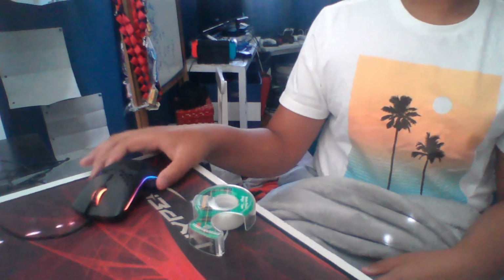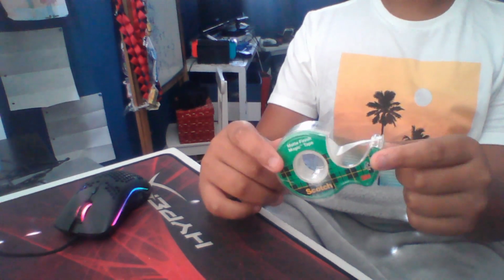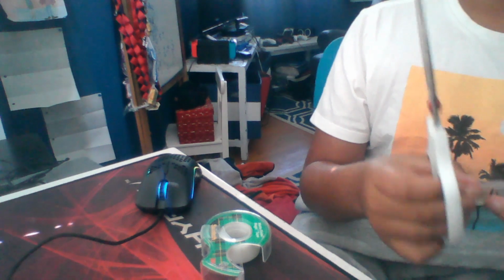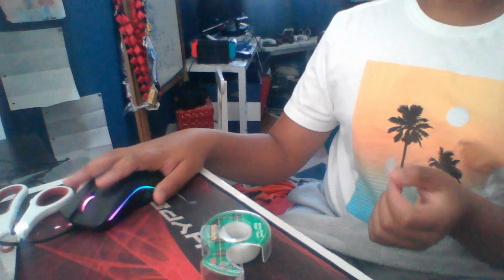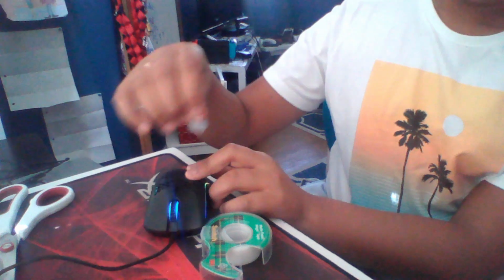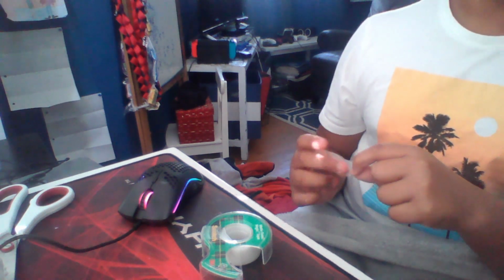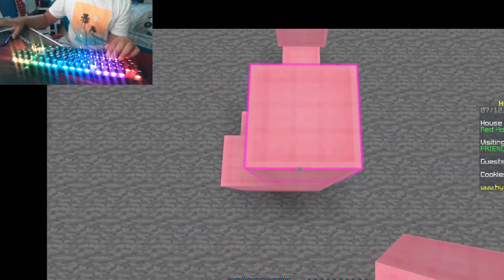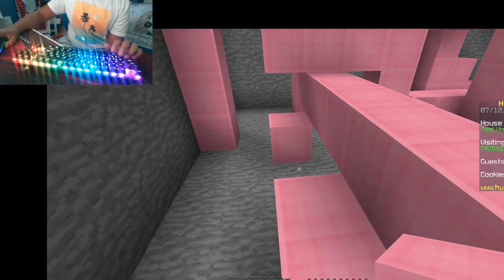How to Drag click with the Model o easy tutorial